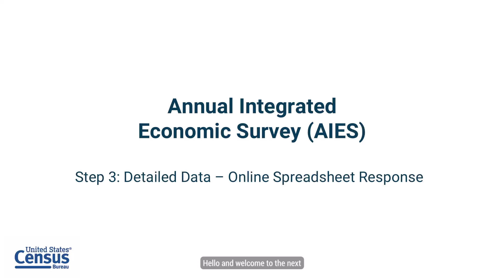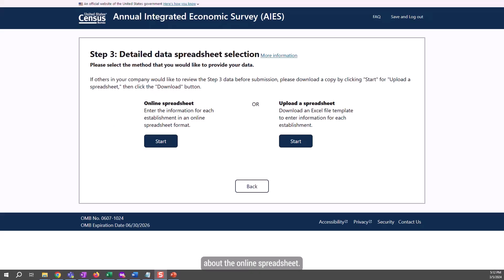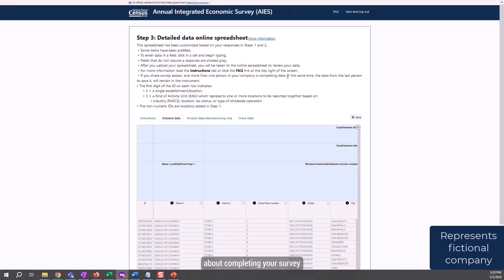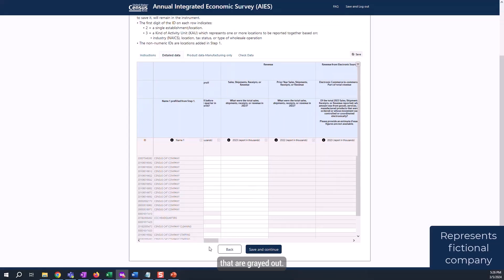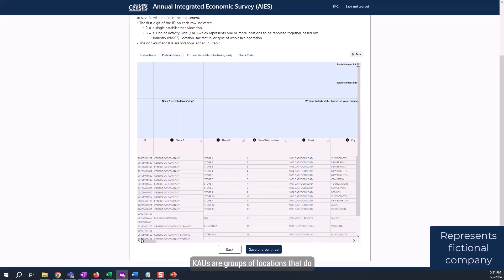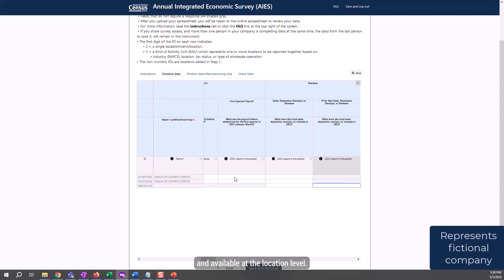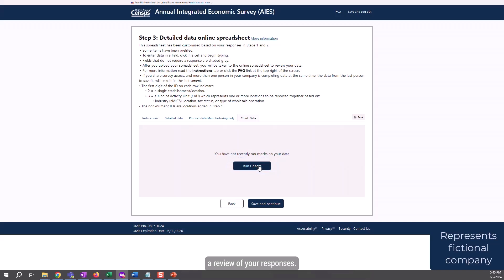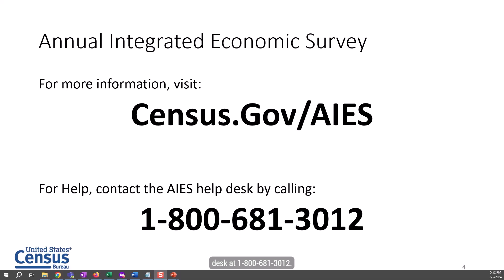AIES Step 3 - Detailed Data, Online Spreadsheet Response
This video explains how to report detailed level data in the online version of the spreadsheet. You will report data by establishment or by Kind of Activity Unit which is based on like operations, such as Primary Business, Type of Operation, Tax Status, and location of establishment.